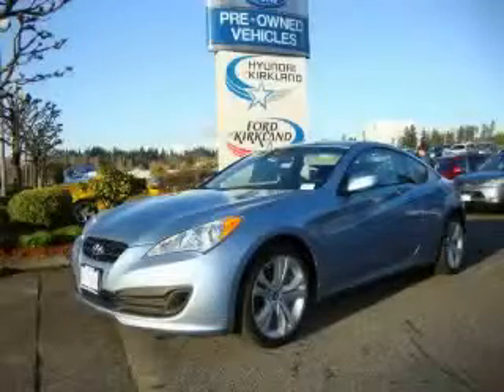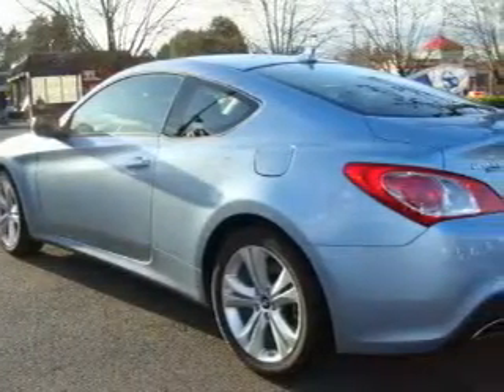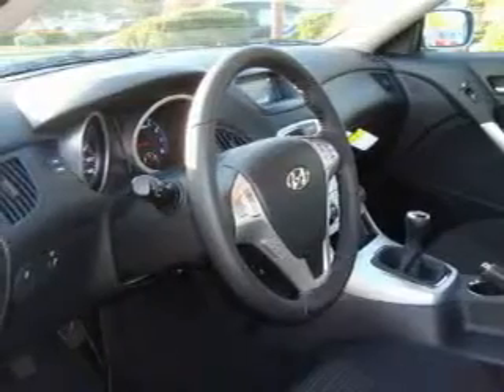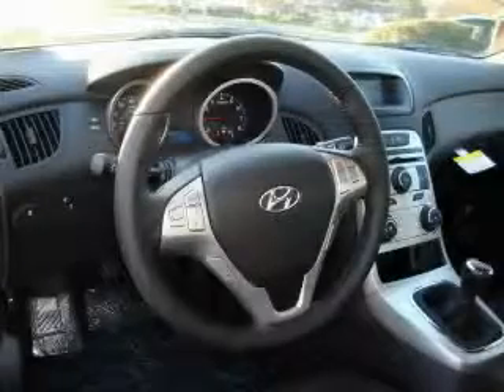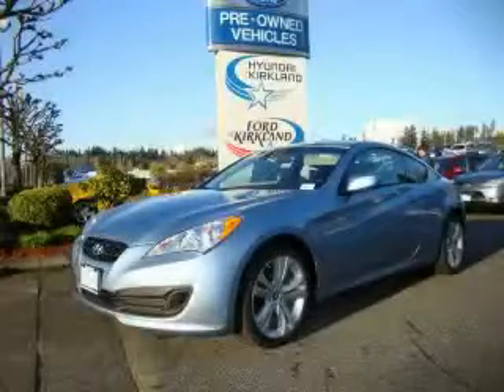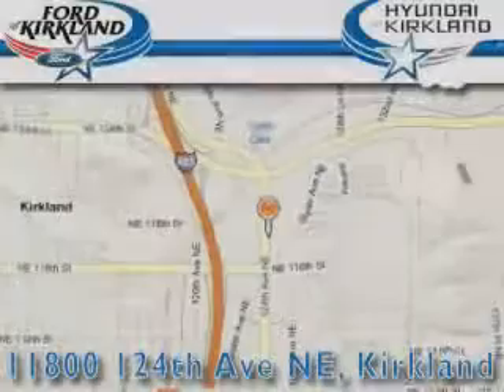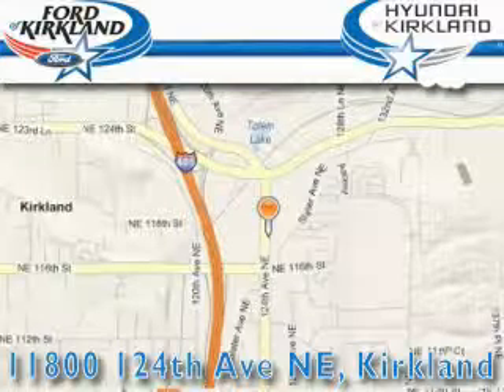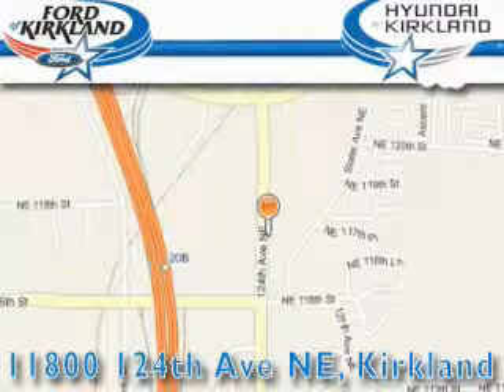2010 Hyundai Genesis Kirkland WA 98034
Year: 2010
 Make: Hyundai
 Model: Genesis
 Engine: 2.0L TURBO
 Trans.: 6 Spd Manual
 Exterior: Acqua Minerale Blue
 Miles: 25
 Interior: Black

 2010 Hyundai Genesis Kirkland WA